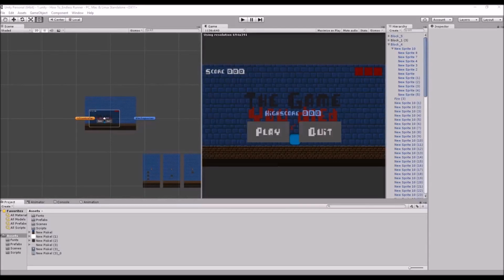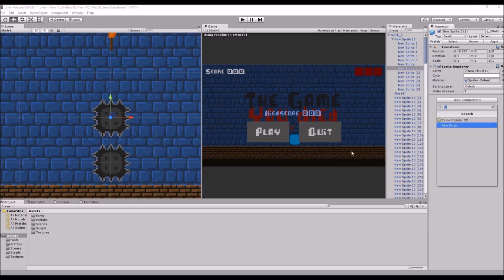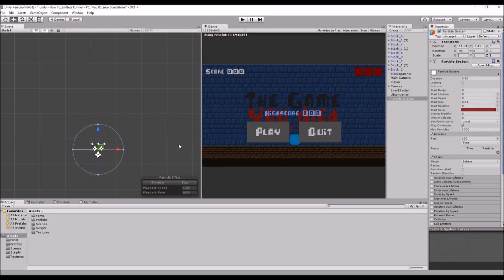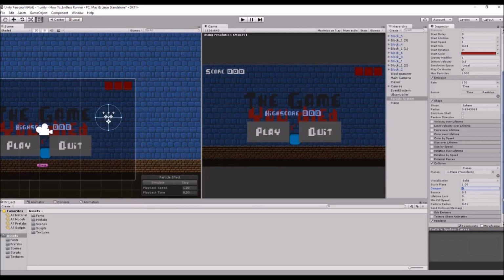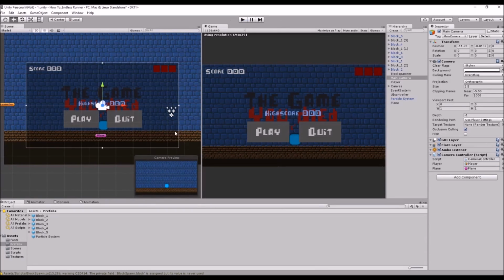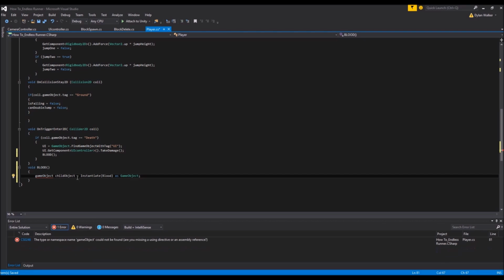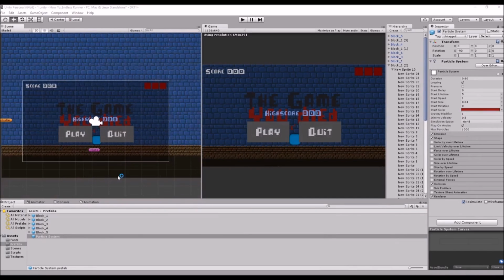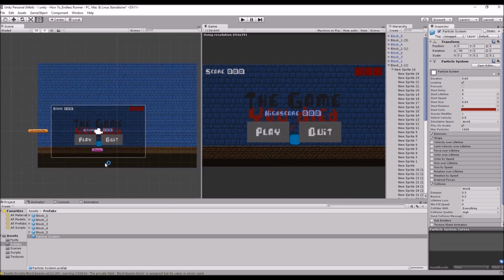Create an Endless Runner using Unity C# (Pt 11) Partical Systems, Better Gameplay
This Video: Basics of creating and implementing particle systems in unity and better gameplay

Is there anything you would like to see in a new series?